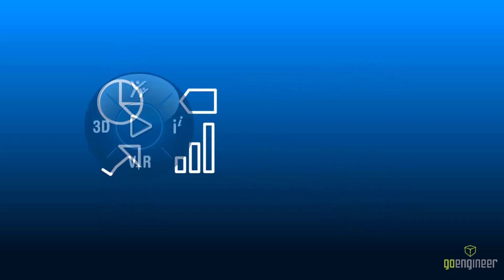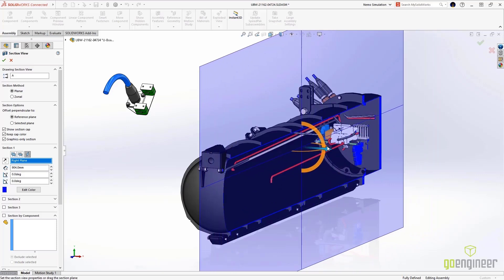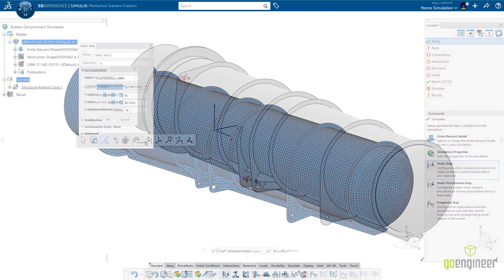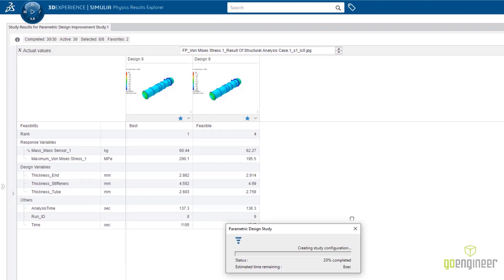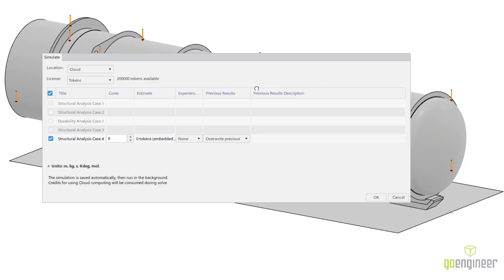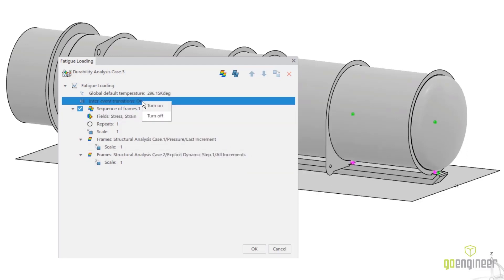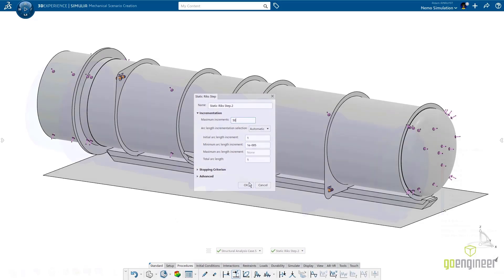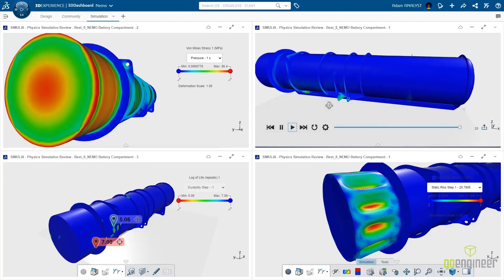SOLIDWORKS 2022 What's New - 3DEXPERIENCE Works Simulation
The new SOLIDWORKS 2022 updates also feature some really cool enhancements to the 3DEXPERIENCE Simulation Works cloud tools. This includes updates and improvements to the FEA and Parametic Design Studies Available with the 3DEXPERIENCE Simulation roles.